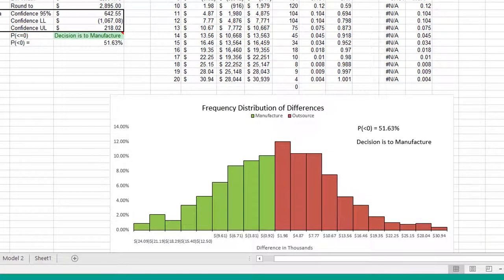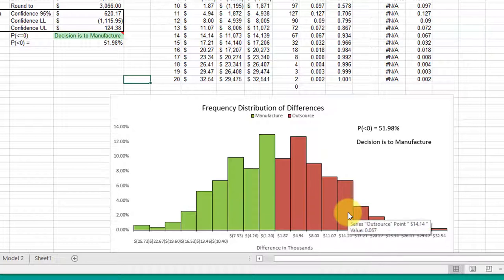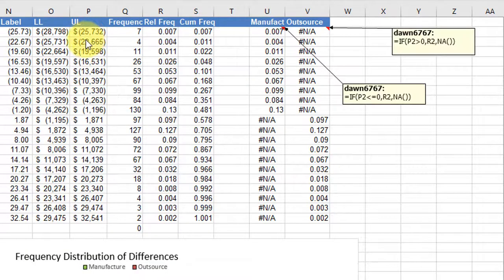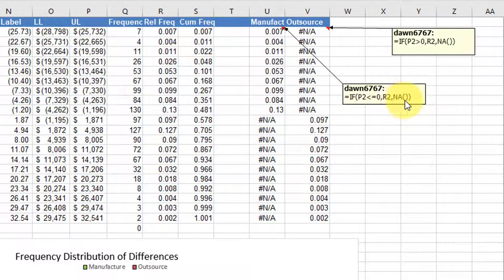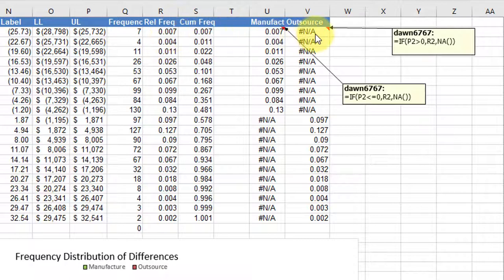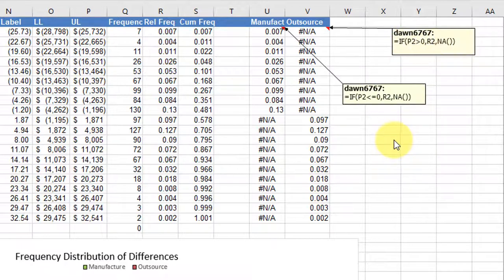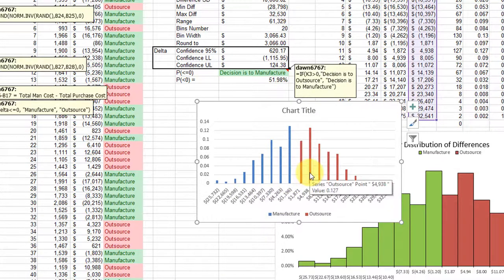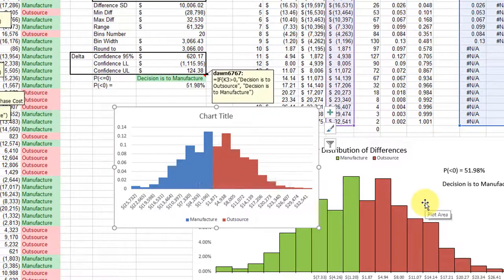Basics of a Dynamic Histogram in Excel Monte Carlo Simulation Analysis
How to create a simple automatically updated histogram of key Monte Carlo outputs in an Excel worksheet.